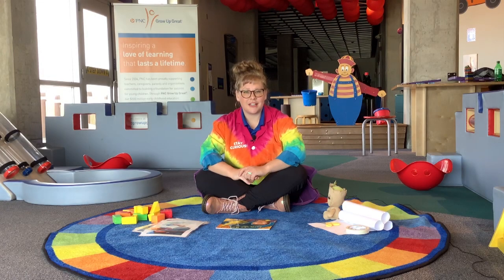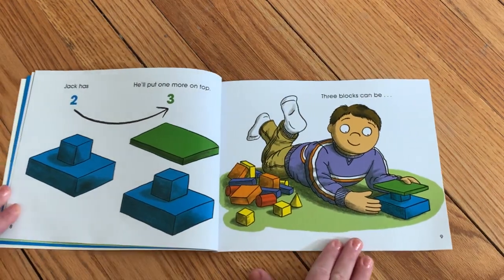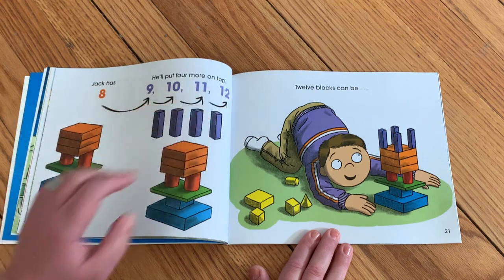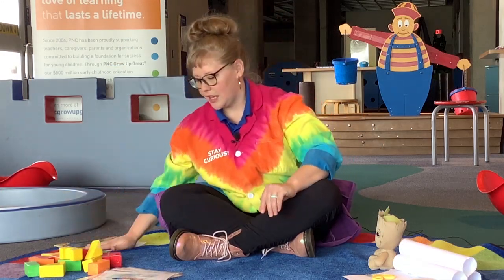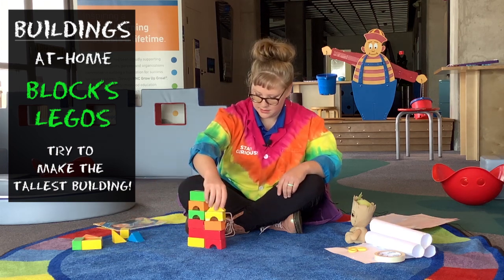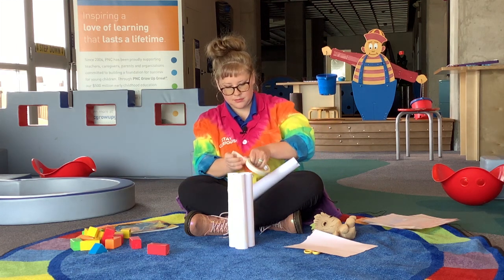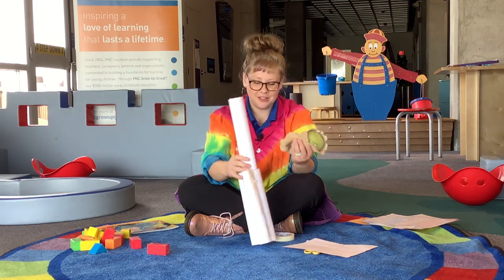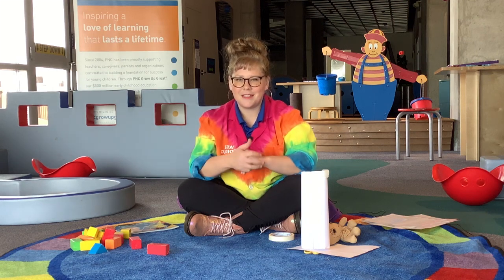Skyscrapers for Preschoolers brought to you by PNC Grow Up Great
Activities and resources for early childhood and preschool youth STEM engagement sponsored by PNC Grow Up Great.

Jack the Builder
By Stuart Murphy and Michael Rex
HarperCollins, 2006